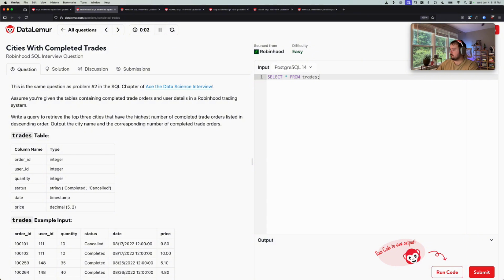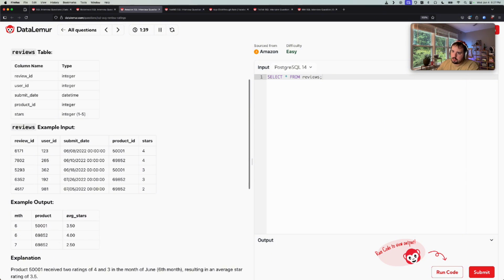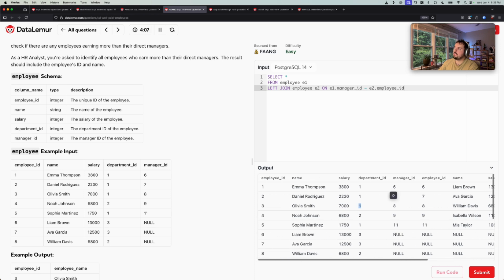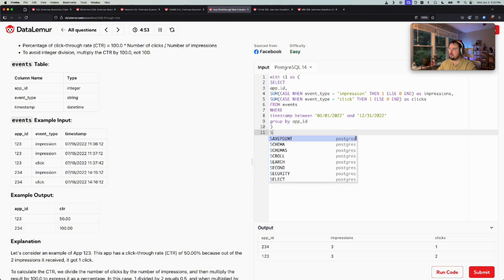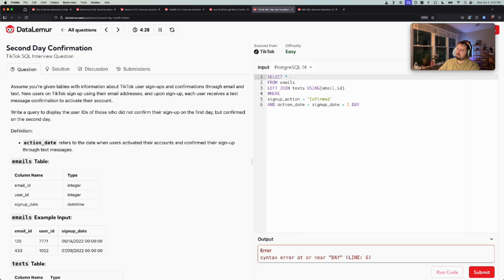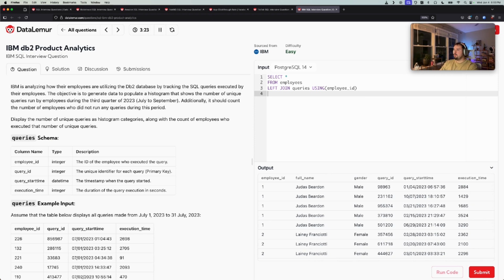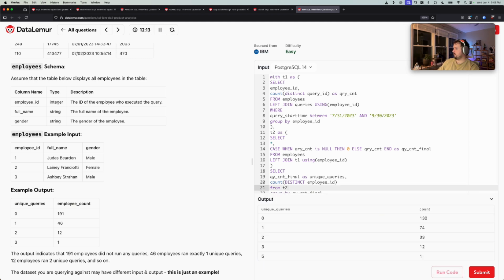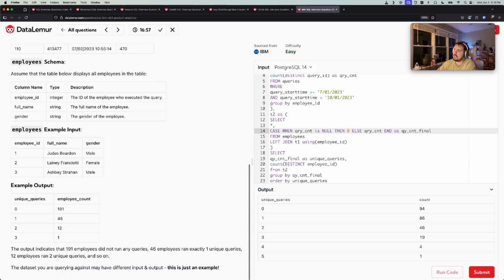Data Engineer Interview Prep | Study with Me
Just going through some real SQL interview questions.
No fluff, no gimmicks — just me talking through how I solve these.

This is the kind of stuff you’ll run into in data engineering or analyst interviews.
I’m thinking out loud as I go. If you’re prepping, might be useful.

Timestamps:
00:22 - q1
06:58 - q2
12:38 - q3
19:13 - q4
28:47 - q5
37:00 - q6